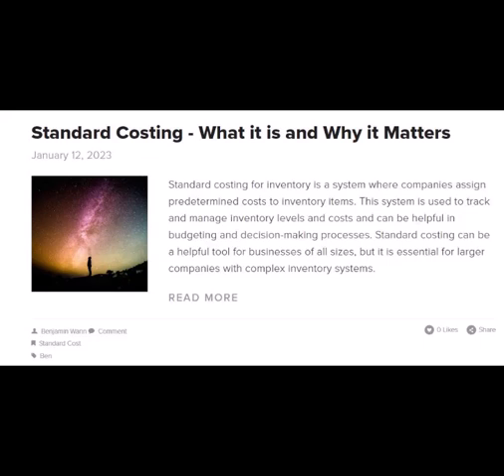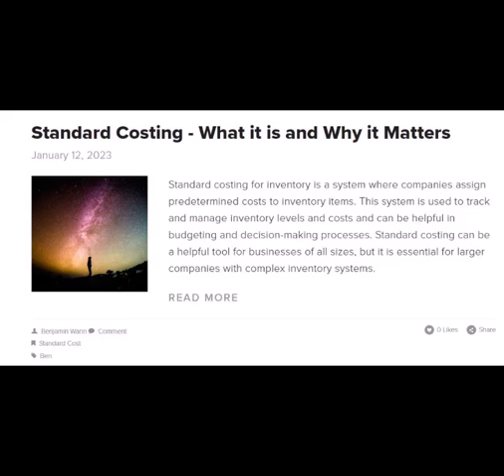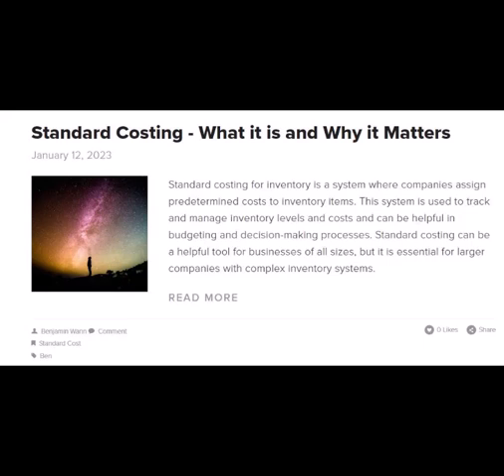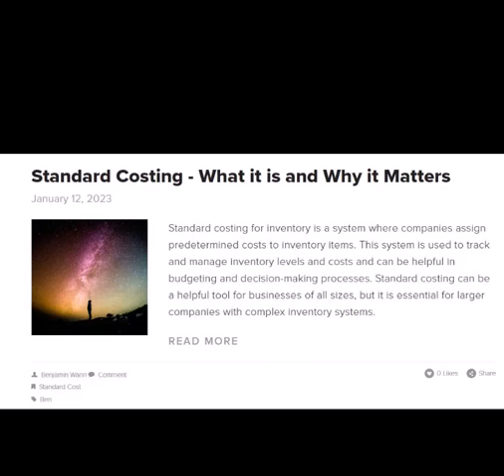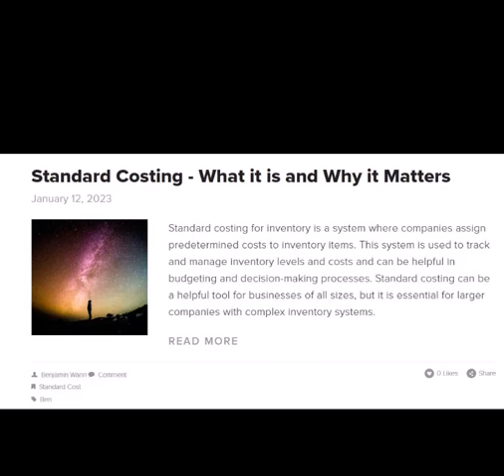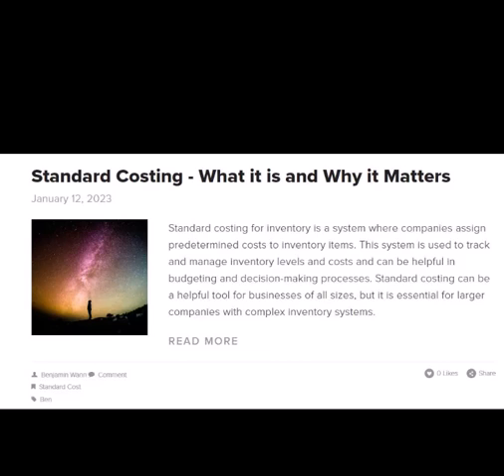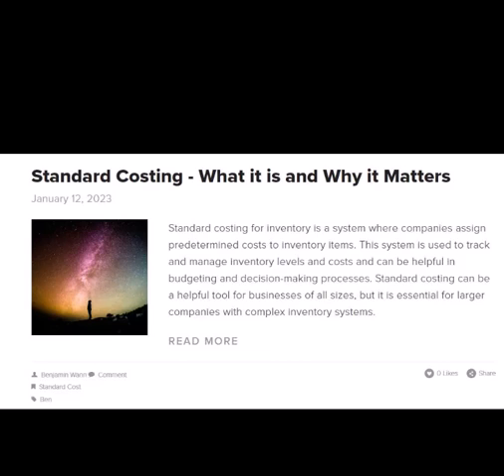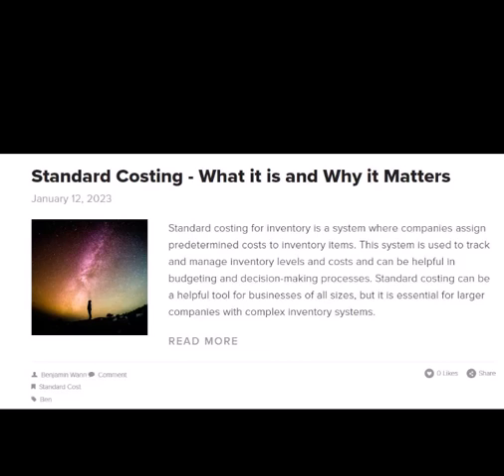Standard Costing - What it is and Why it Matters- Explained with Audio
Standard costing is the practice of estimating the expense of a production process. It's a branch of cost accounting used by a manufacturer, for example, to plan their costs for the coming year on various expenses such as direct material, direct labor, or overhead.

Some manufacturers allocate the anticipated or standard costs rather than the actual costs of direct materials, direct labor, and manufacturing overhead to a product. This implies that a manufacturer will start with inventories and cost of goods sold that reflect standard costs rather than the actual costs of a product. There are almost always differences between the actual and standard costs, and the differences are noted as variances, as a manufacturer must pay its suppliers and employees the actual costs.

These manufacturers will also compare the standard cost to the actual costs. The difference between the standard and actual costs is known as a variance. The variance indicates a deviation from what was recorded in the profit plan. Management can likely anticipate a lower profit if actual costs exceed the standard. However, if actual costs are less than standard, management might anticipate a higher profit than initially planned.

Standard costing is a tool that can be used in financial accounting to track actual costs against a budget. Standard costing assigns specific costs to specific activities, then compares those activities' actual costs to the budgeted cost. This comparison helps businesses identify areas where they are overspending or under-spending and then take steps to correct those issues.

A cost system is a tool that helps managers understand where their money is going and make informed decisions about allocating resources. If a company uses a costing system that doesn't accurately reflect the actual cost of their products, they may set prices that are too high or too low- leading to lost sales and profits.

Standard costs can also be thought of as:

Planned costs

Expected costs

Budgeted costs

"Should be" costs

Benchmark costs

Article Sections:

Standard Costing- What Is It, Why It Matters

WHAT IS THE PURPOSE OF STANDARD COST?

Why do standard costs matter? Standard Costing

When did standard costing first get developed?

How does standard costing help a company achieve its goals?

Application of Standard Costing

What Leads to an Inaccurate Standard Costing?

The Impact of Bad Standards on the Financial Statements

How Standard Costs Lead To Poor Decision-Making

Standard Costing- Frequently Asked Questions

Standard Costing- What Is It, Why It Matters- Recommended Reading